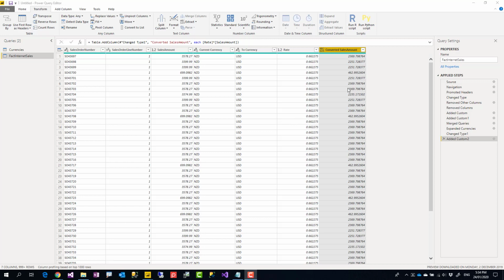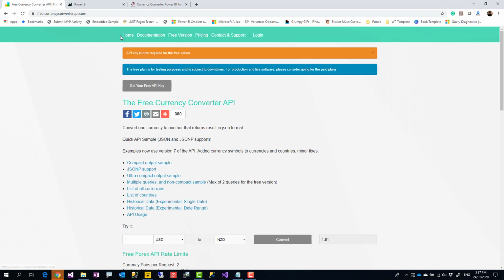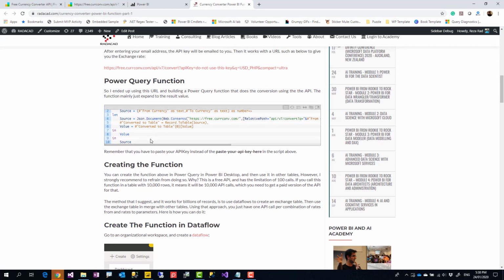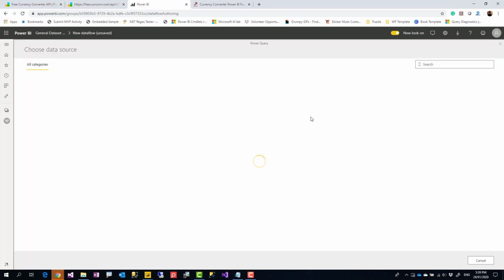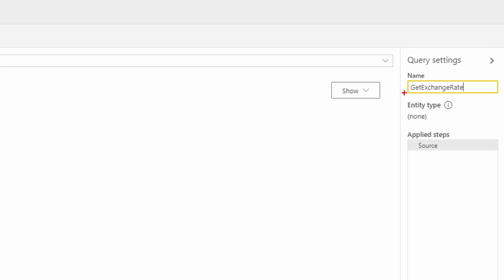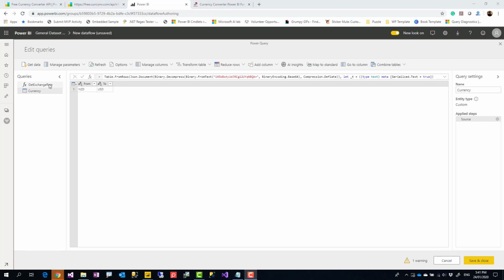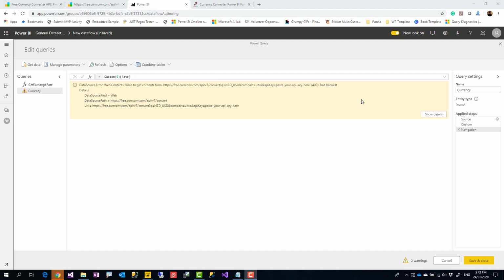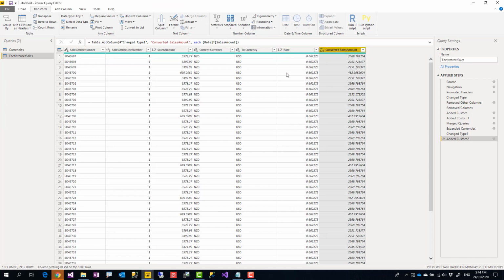Currency Exchange Rate Converter Power BI Function Part 1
If you ever need to convert amounts from one currency to another, you face the challenge that currency rates are not constant. They change every day. You either need to keep an up-to-date table of all new currency rates and use that in your Power BI solution, or use a function that gets the rate from one of the live services. This video is about a function that gives you the latest currency rate using Power BI and Power Query.